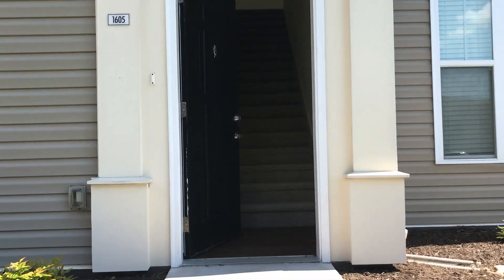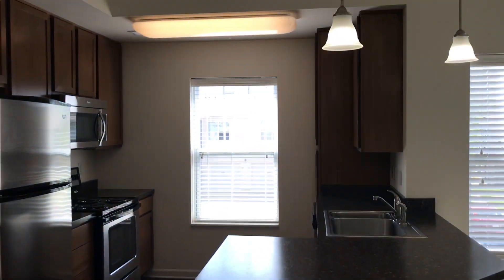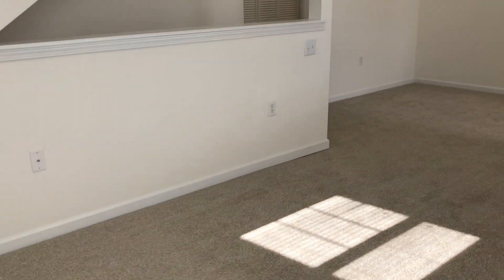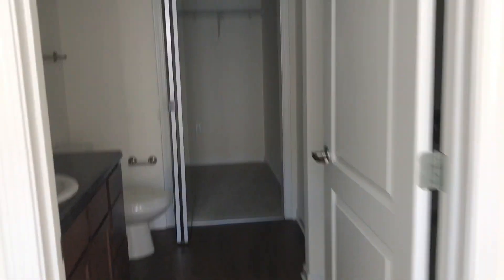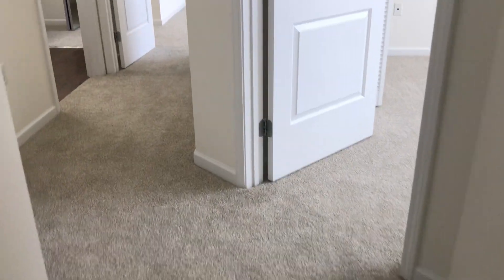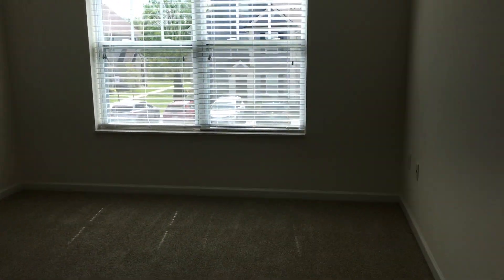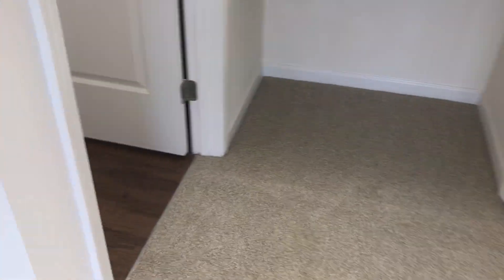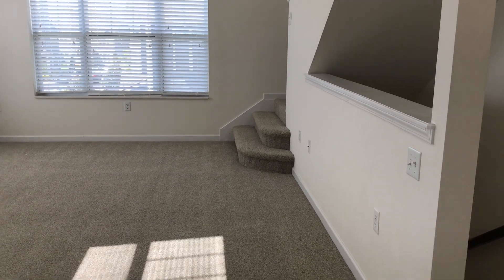House of Narnia York Video Tour